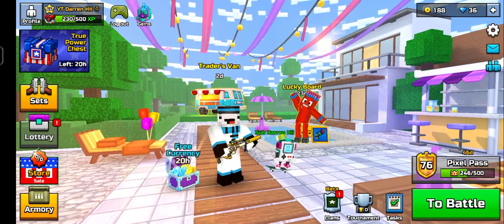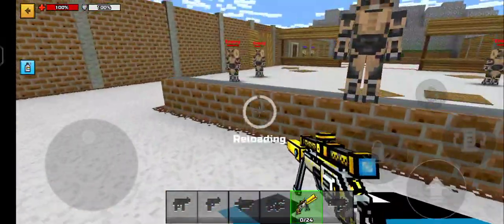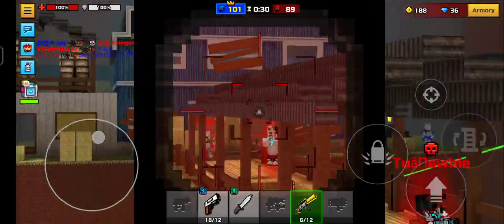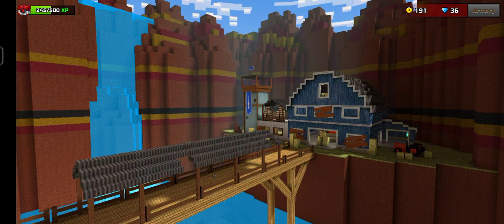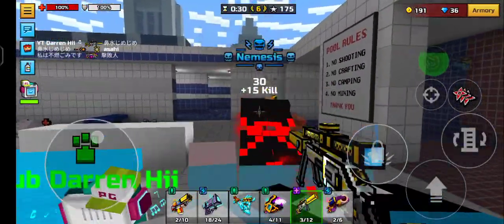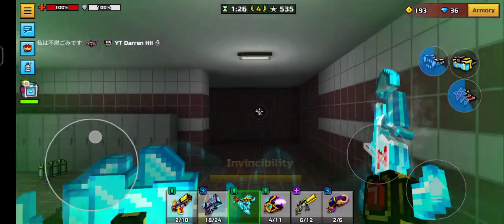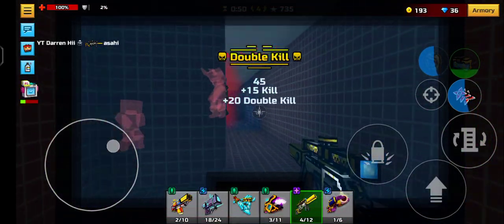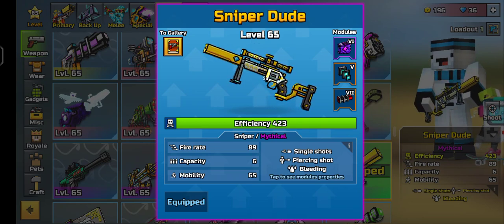Sniper Dude has a FAST FIRE RATE and good damage 😯 | Pixel Gun 3d